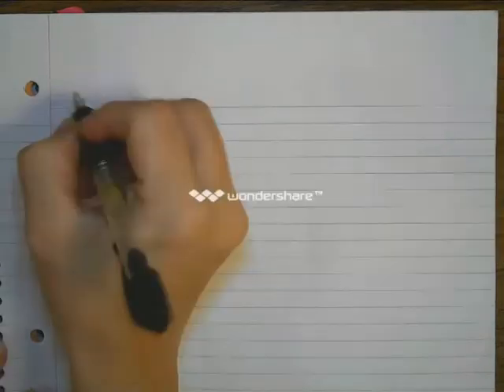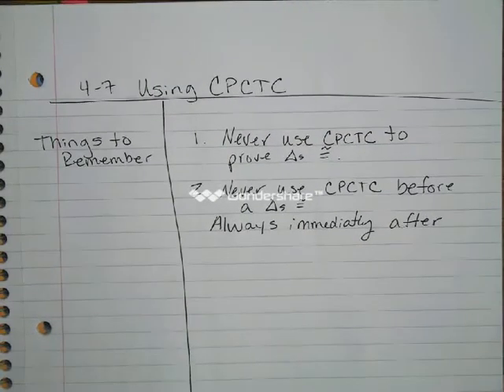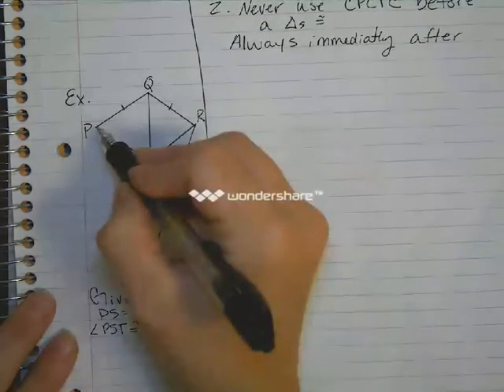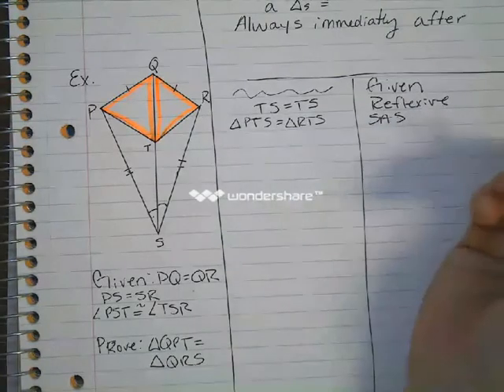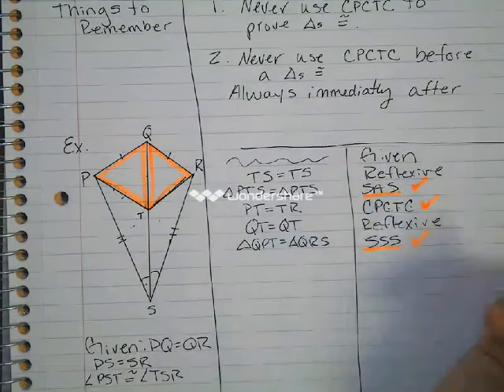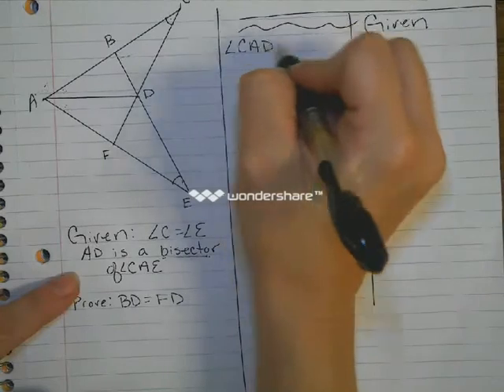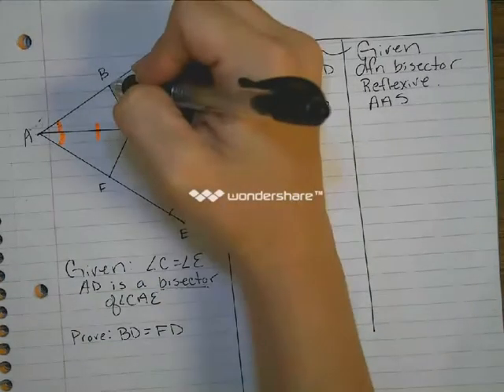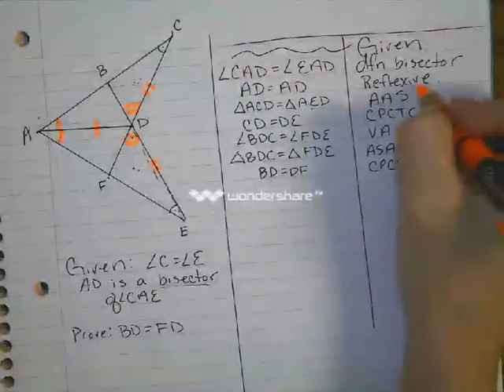Corresponding parts of Congruent Triangles are Congruent (part 2)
#7,8,9,10,17,18,22,35,37 PreAP21